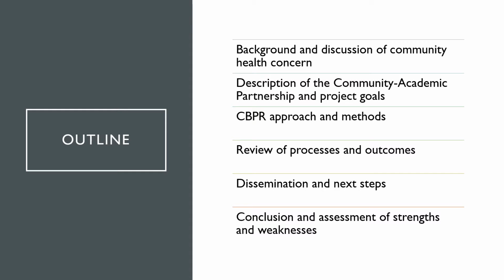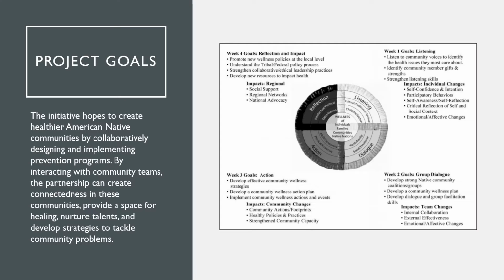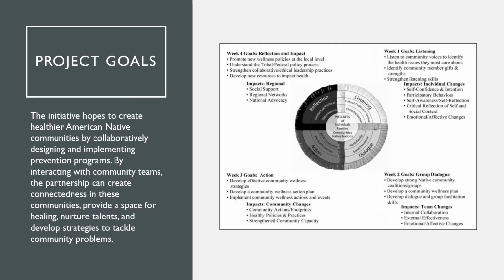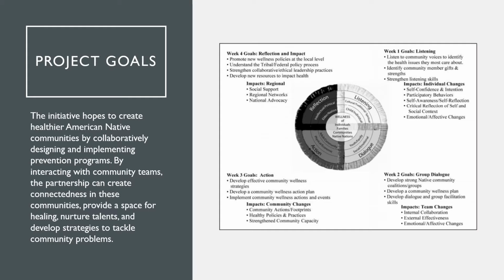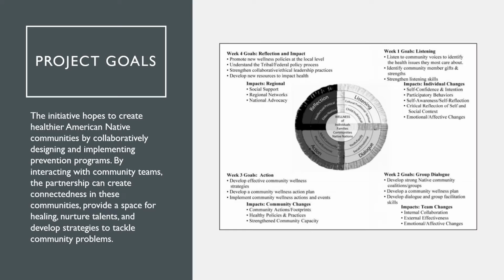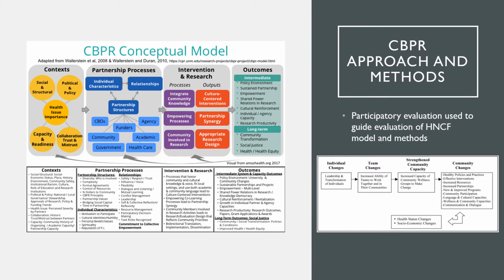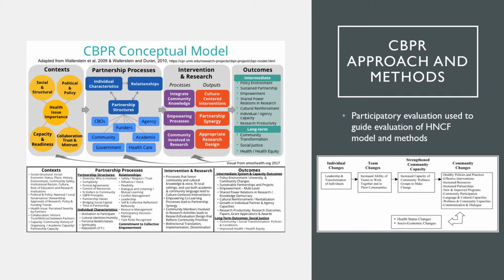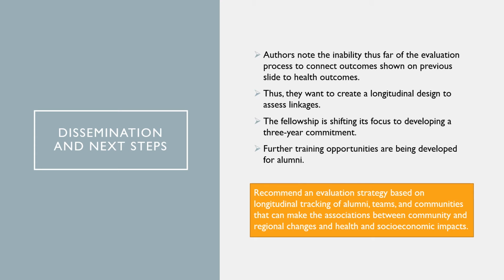CBPR Case Study: Healthy Native Communities Fellowship